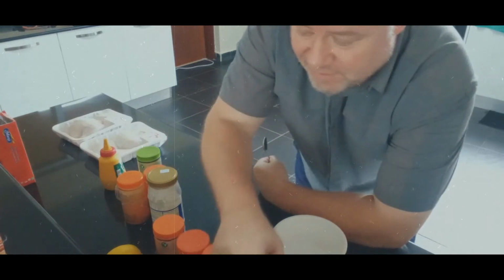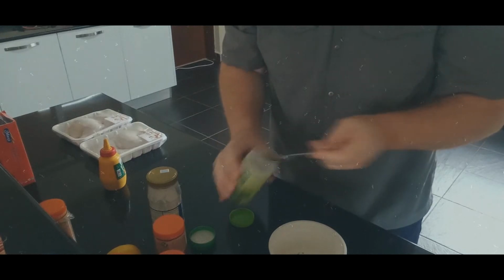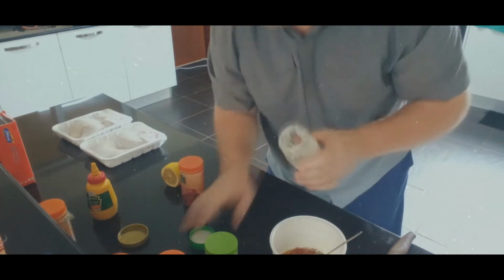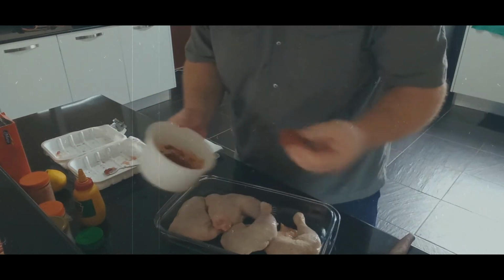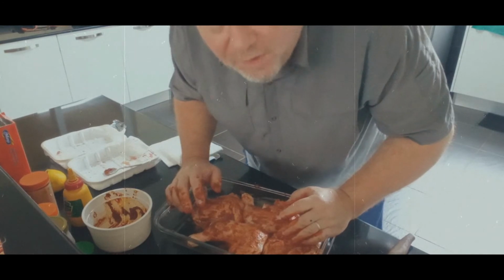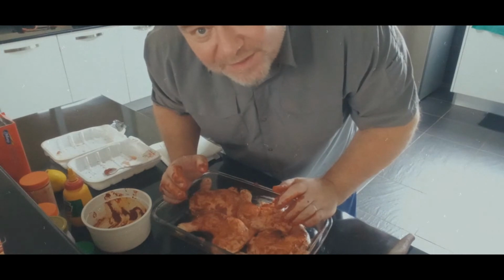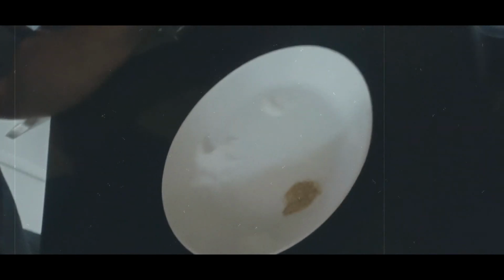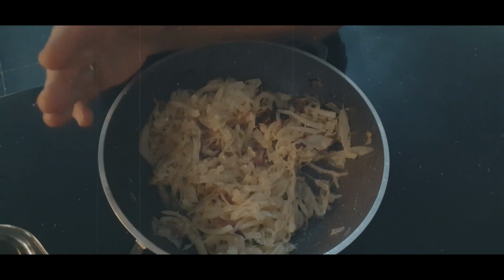Kenyan Food Channel: Chef Rob's Meat Rub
Chef Rob reveals his secret meat rub for chicken, steaks, pork, fish etc. Try it and see why everyone loves this mix!